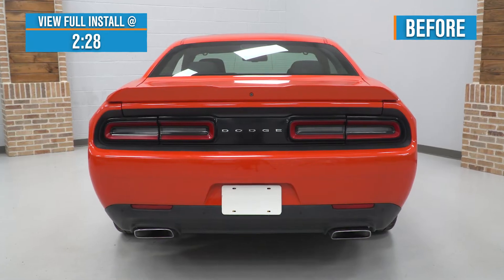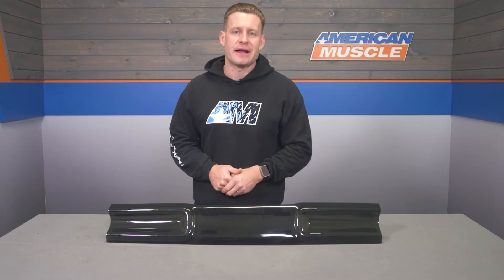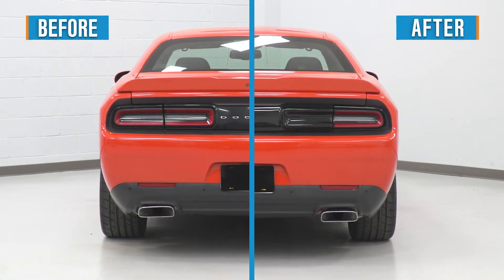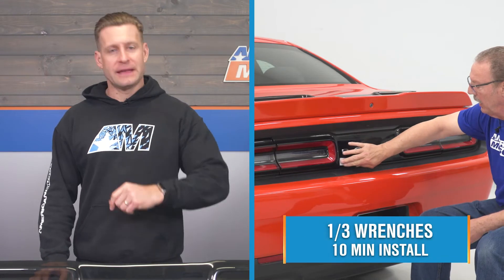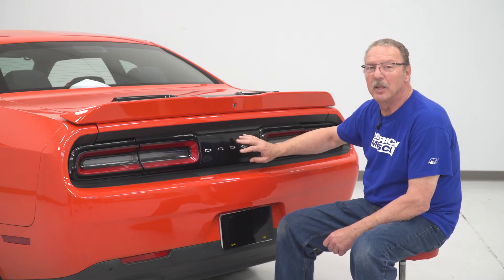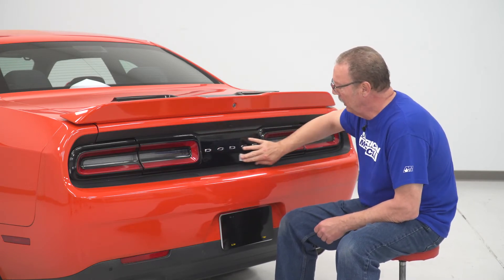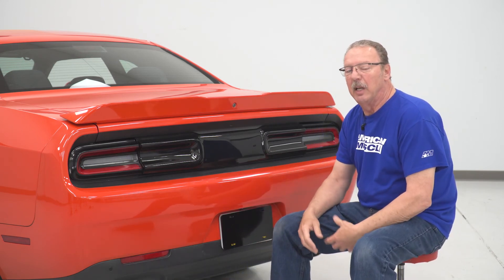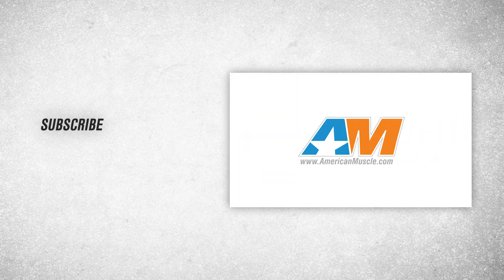2015-2023 Challenger Rear Center Section Tail Light Cover Review & Install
Awesome Rear-End Styling. Level-up your Challenger’s rear styling with this Smoked Rear Center Section Tail Light Cover. This center cover gives your rear-end a dynamic blacked-out look that’s sure to increase your vehicle’s muscular great looks. More importantly, this center section cover provides ample damage protection against rocks, concrete chips, and other road hazards.

High-Grade Build Quality. This center section cover utilizes high-grade Composilite in its construction. This material is a unique composite plastic that’s both durable and flexible. Meanwhile, an advanced precision-molding process ensures a component that fits accurately onto your vehicle. Lastly, this cover features a sleek smoke color.

Hassle-Free Install Procedure. This center tail light cover comes with 3M’s Dual Lock adhesive tape that functions like hook and loop strips. These strips enable you to remove the covers for regular maintenance, or if you need to use your headlights. Please note that the mounting surface should be thoroughly cleaned prior to installation to optimize the bonding of the adhesive to your vehicle.

Application. This Smoked Rear Center Section Tail Light Cover fits all 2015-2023 Dodge Challenger models.

Application Notes. This tail light cover’s use may be in violation of road safety regulations since certain Challengers have their back-up light mounted on the trunk lid’s center section. Please do check any local laws in your area regarding the use of these covers.

Intro - 0:00
Features - 0:28
Construction - 1:00
Price - 1:31
Install Difficulty - 2:06
Full Install - 2:28